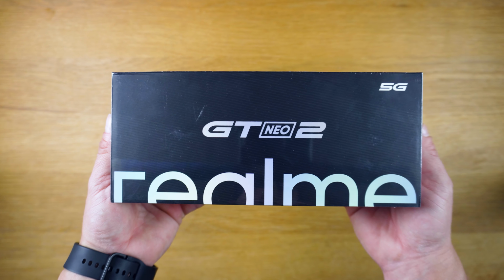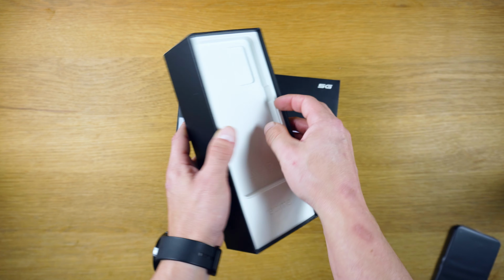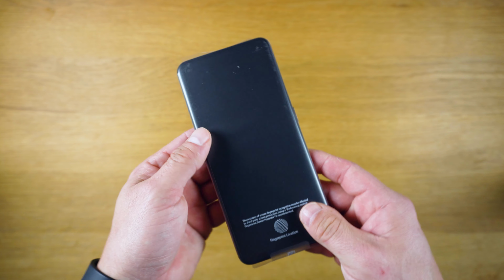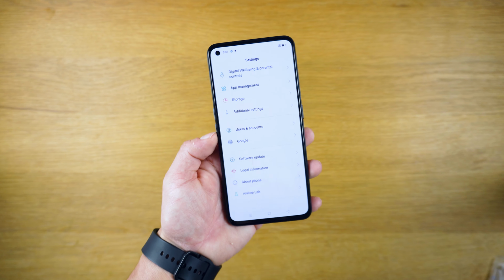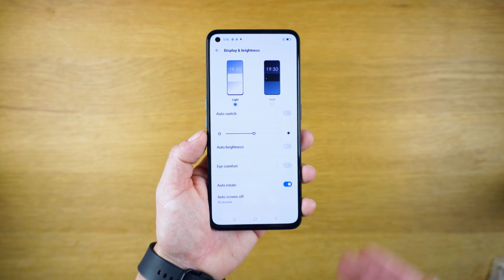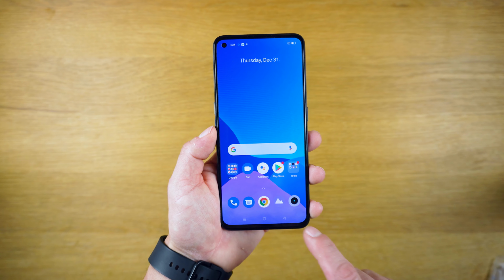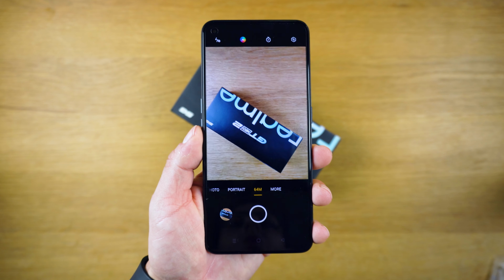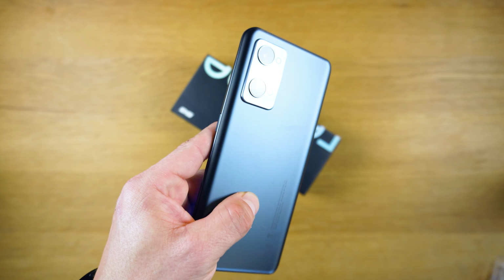Realme GT Neo2 Unboxing & First Look!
This is my Realme GT Neo2 Unboxing & First Look BROS. THANK YOU BROTHERS!